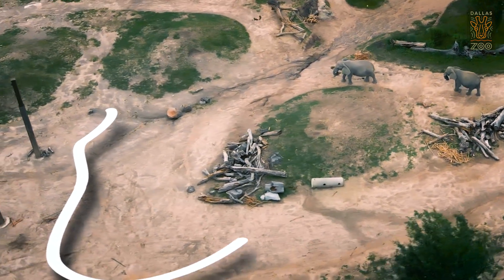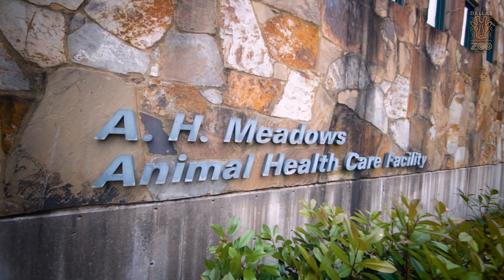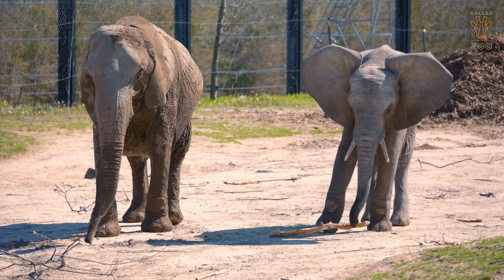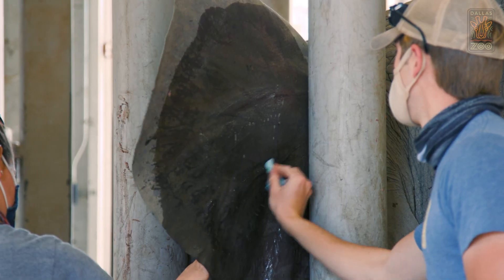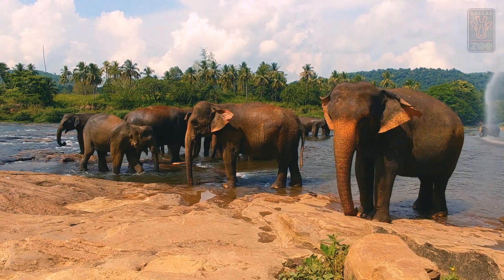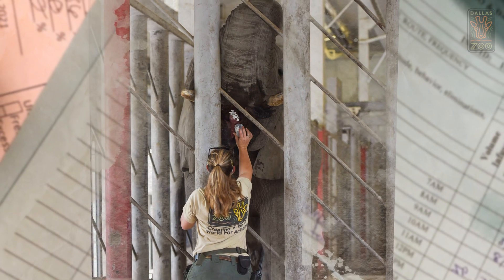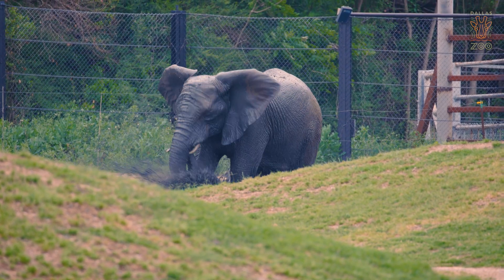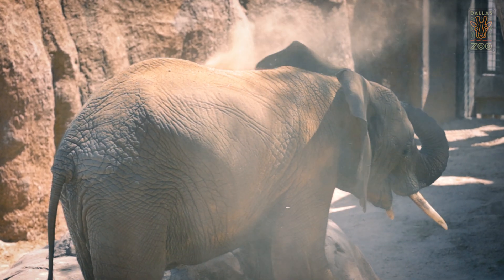Ajabu's Journey: Taking on EEHV Together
TAKING ON EEHV TOGETHER: We faced a worst-case scenario with Ajabu recently, when he tested positive for elephant endotheliotropic herpesvirus (EEHV), a deadly virus that affects young elephants both in the wild and in human care. Thankfully, Ajabu beat the odds and made a full recovery! This success story was possible thanks to the preparedness and tireless dedication of our animal care and veterinary staff, as well as many others within The Association of Zoos and Aquariums who stepped up to help in any way they could — from providing antiviral medication and expertise to moral support as our staff dealt with this insidious virus.
Special thanks to Dr. Lauren Howard and the San Diego Zoo for their contribution to this video.

Engaging People & Saving Wildlife